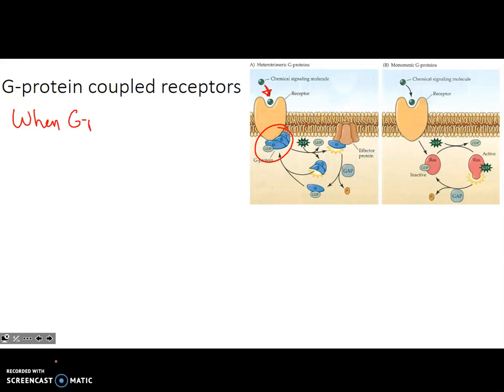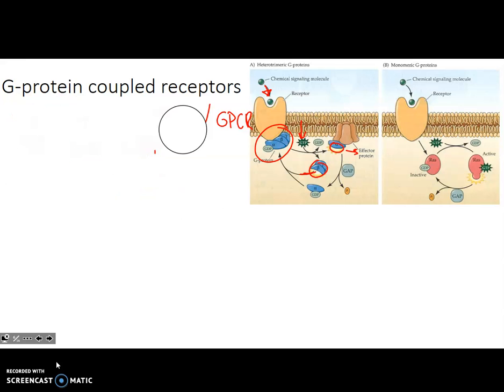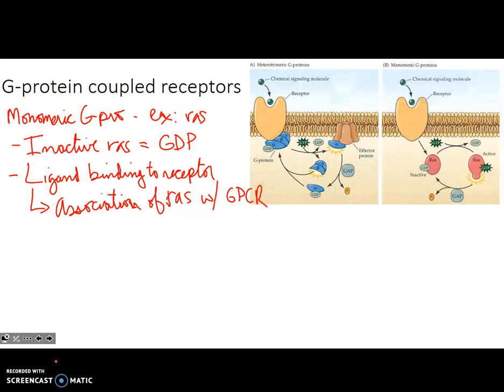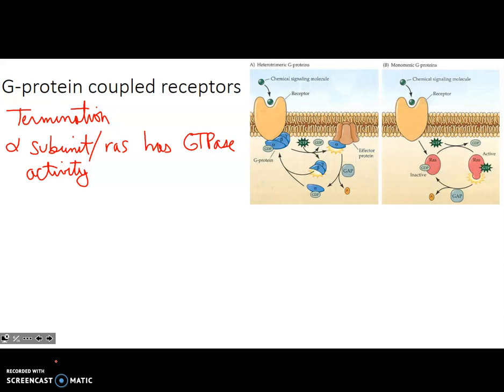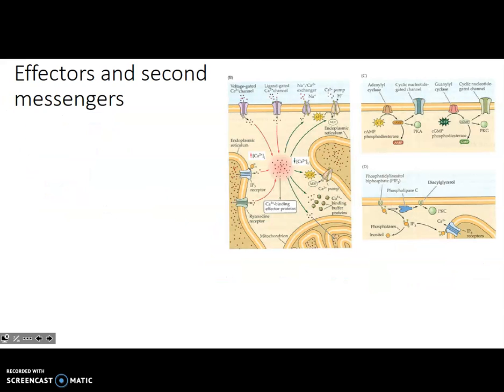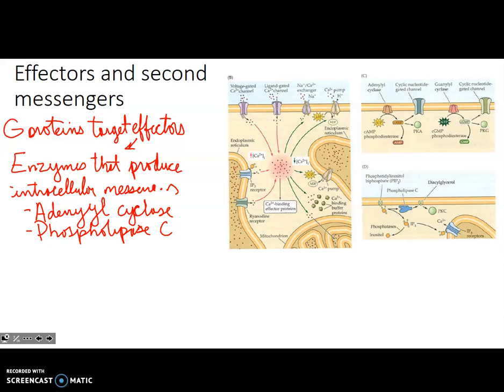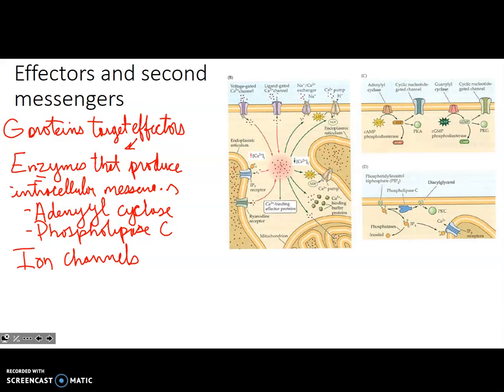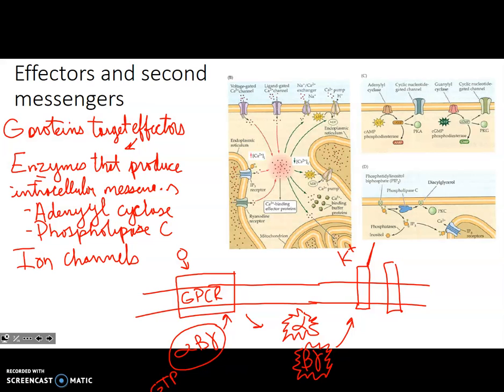480 3-30-20 Video 2